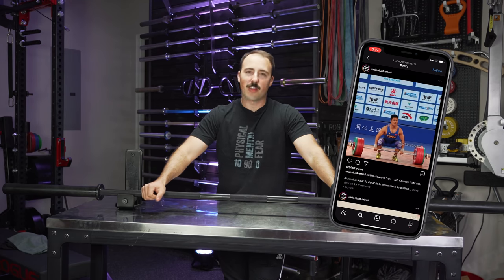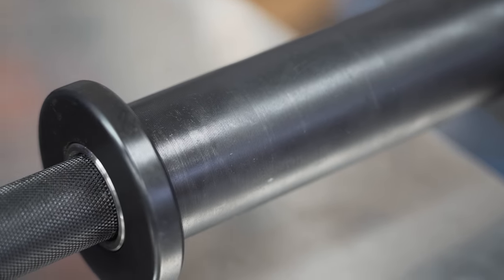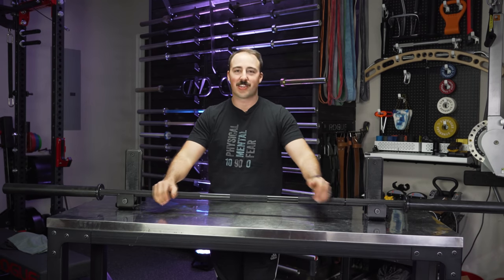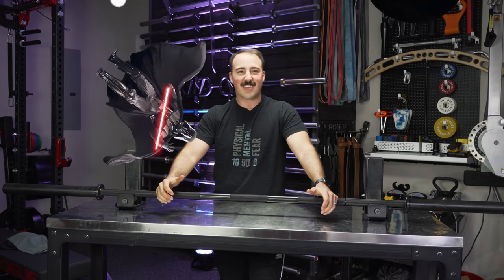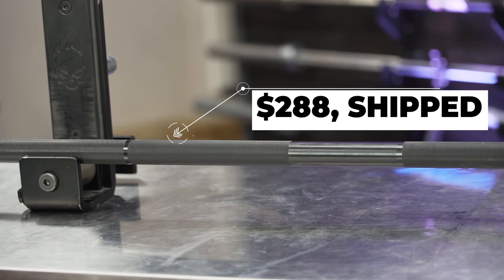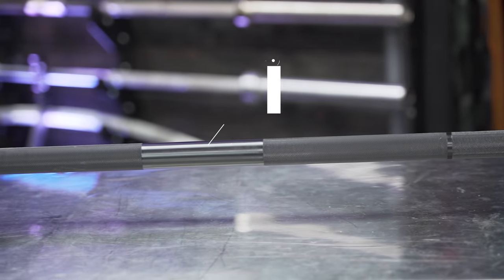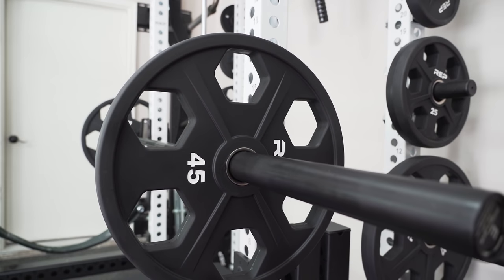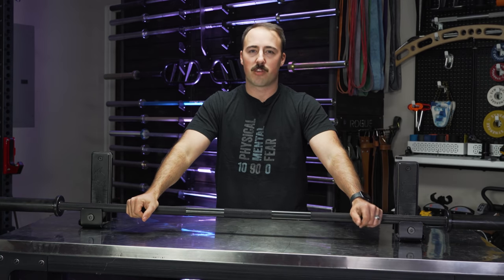LUXIAOJUN Power Bar Review: The ALL BLACK Chinese BUDGET Power BARBELL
Lu Xiaojun, the world champion Olympic Weightlifter came out with a power bar. This is a review of it.

Lu Xiaojun has partnered with a company to come out with various barbells and plates. They're all made in China and they're all priced pretty competitively with good specs.

The E1 Power Bar is their most budget-friendly power bar designed for home gym owners. I compare it to the Rogue Ohio Power Bar and Texas Power Bar.